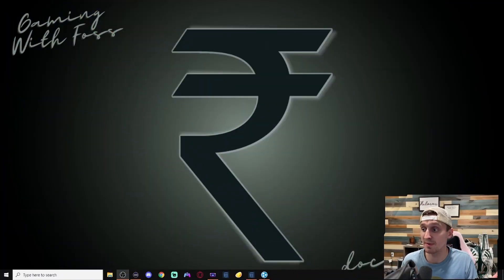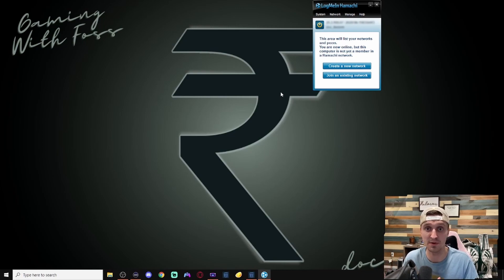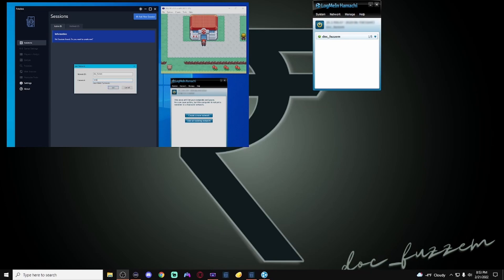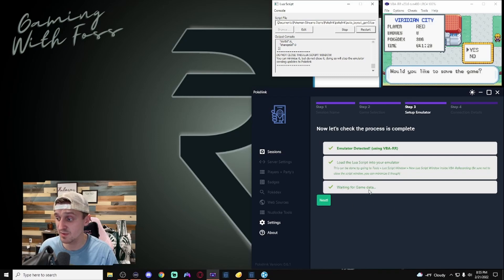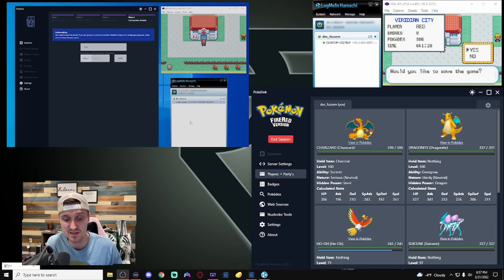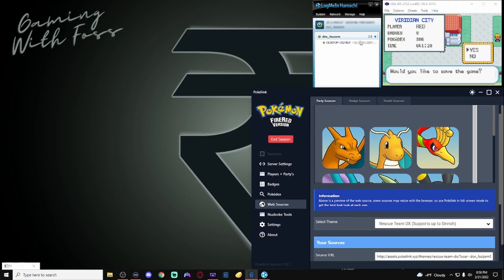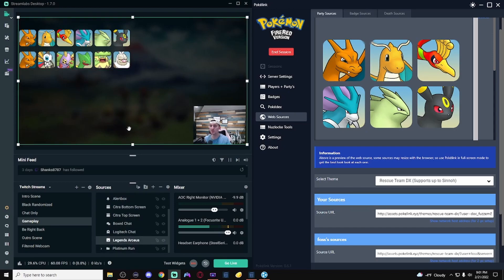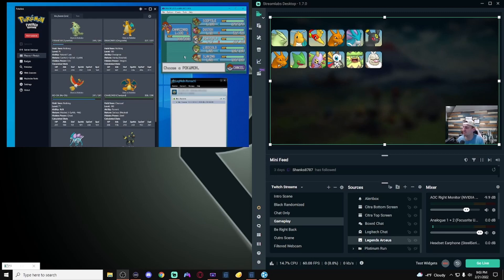How to setup a Pokelink Multiplayer Session | Tutorial Video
Looking to run a multiplayer session or even a Soul Link Pokémon Challenge with a friend but don't know where to start? Well look no further than Pokelink. Upgrade your Pokémon streams through the use of this free-to-use software following the steps in this video. Important links seen in the video can be found below. FYI there are other sources available that do what Hamachi does, but they are not covered in this video